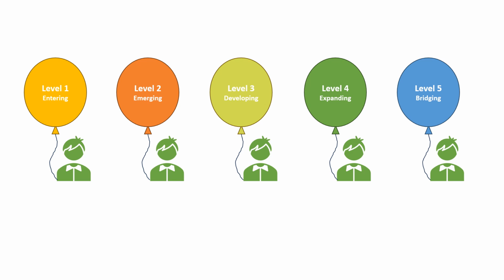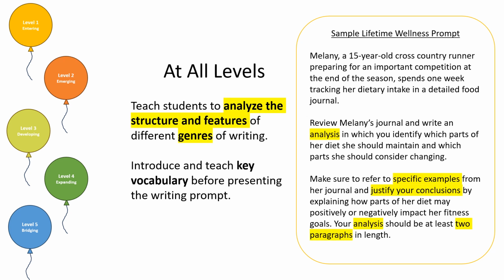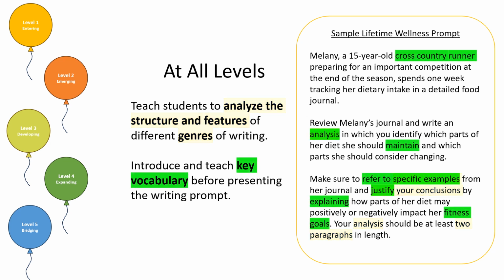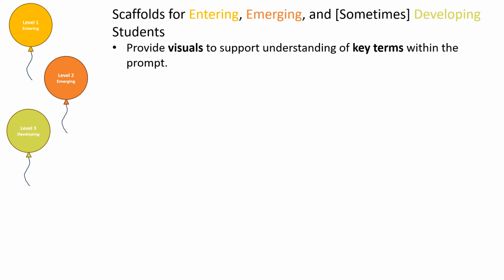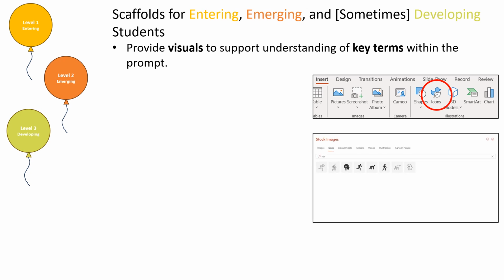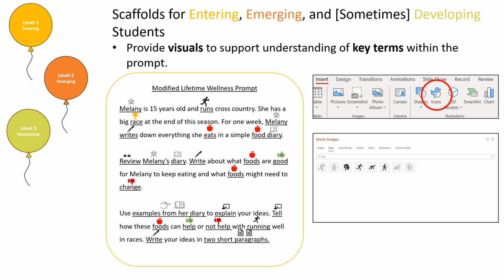Literacy Bite - Prompt Perfection Part 3: Making Prompts Accessible for English Learners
Describes how you can provide supports to English learners in your classroom to help them understand and successfully respond to your writing prompts.